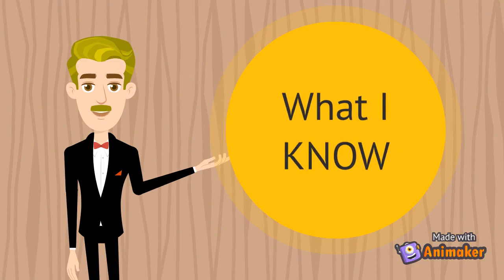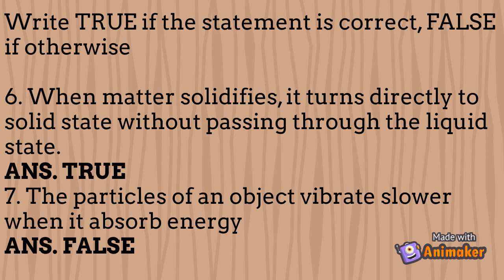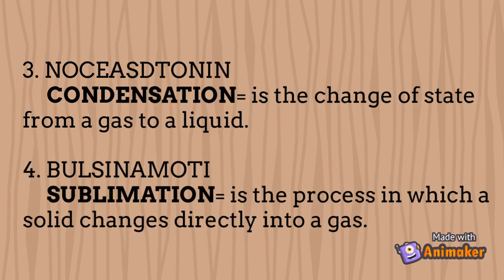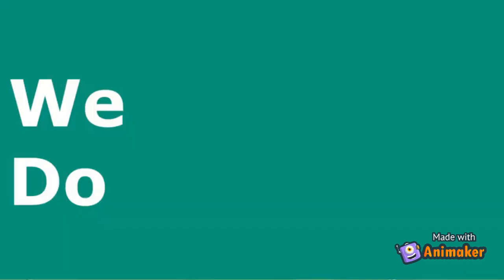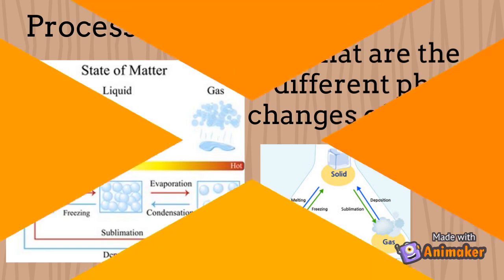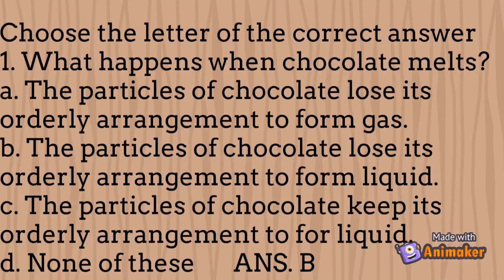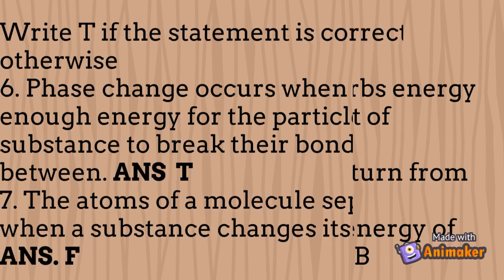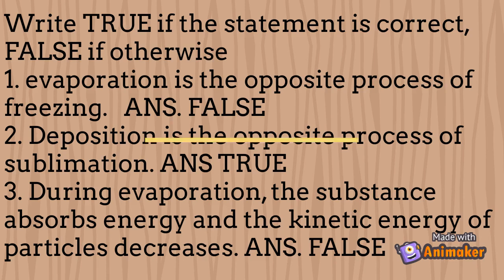SCIENCE 8 QUARTER 3 MODULE 2: Phase of Matter